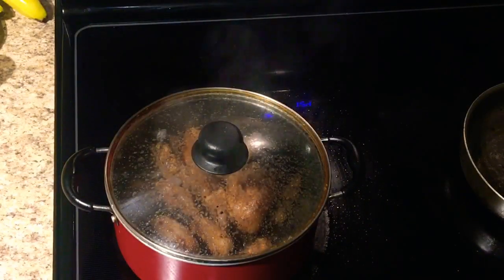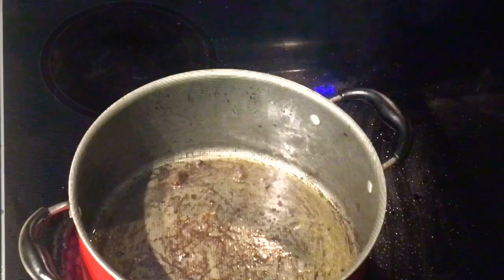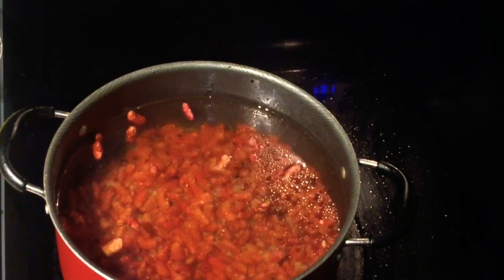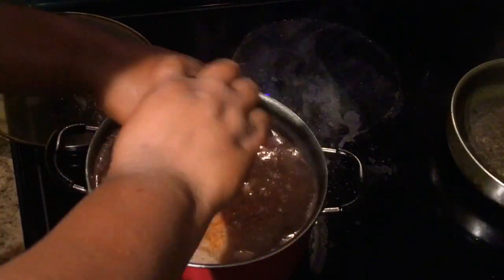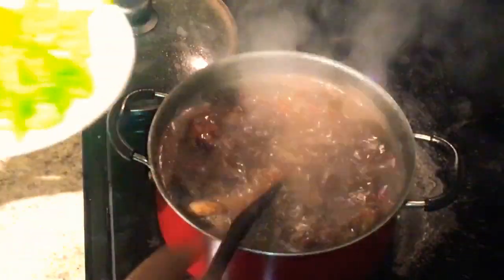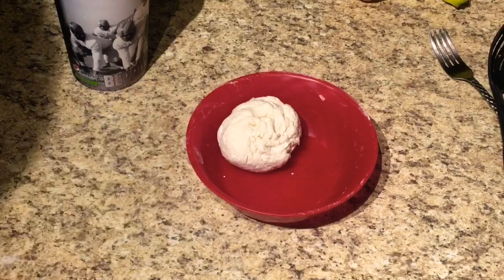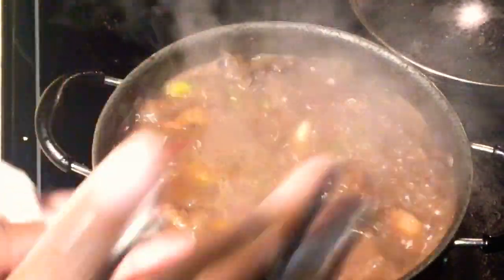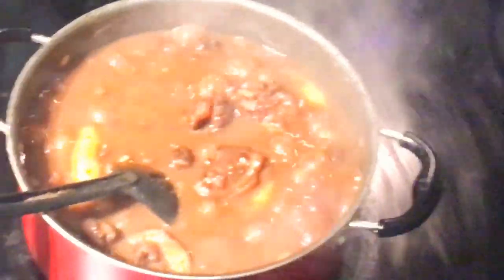How To Make Jamaican Stew Peas With Pig Tails|| Pig Tails Recipe Made Easy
Stew peas with Pig Tails is a very popular Jamaican Dish. Hope you guys enjoy this recipe.